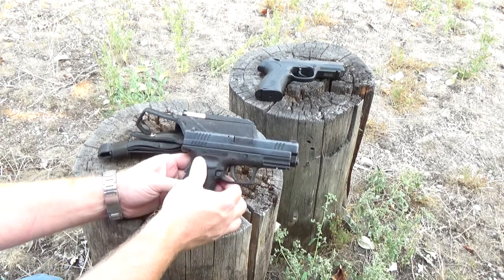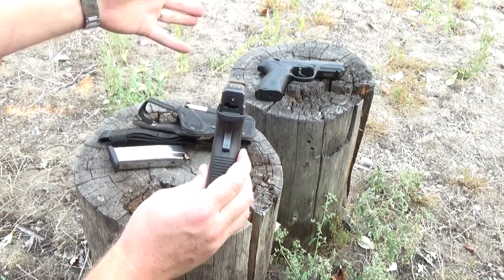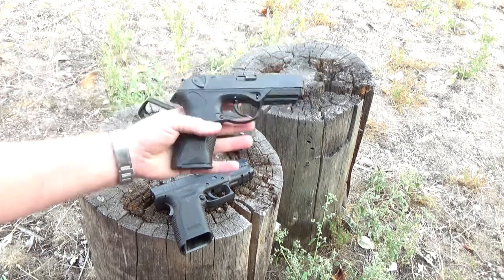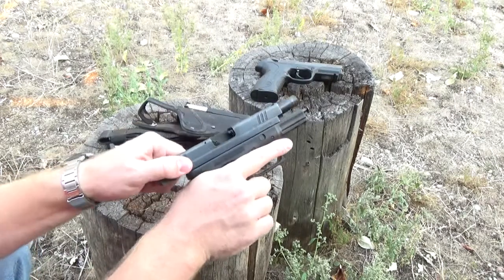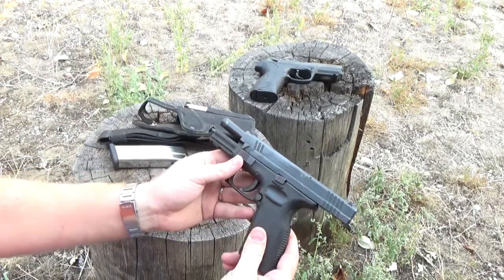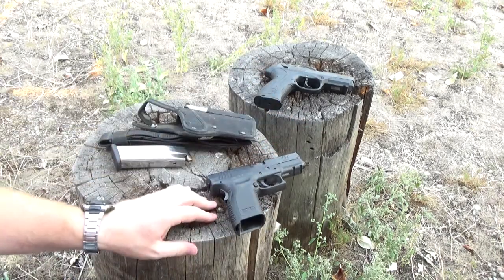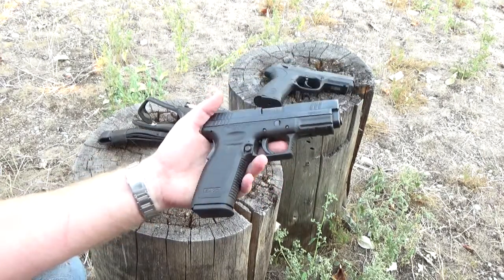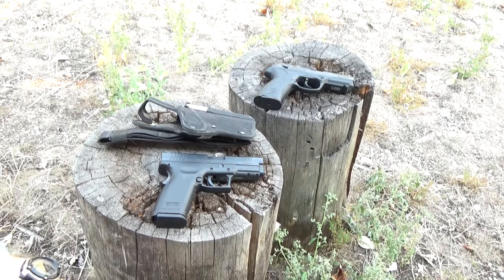Springfield Armory XD 45 Review - Bubster47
Here we have a review of my Springfield Armory XD .45.  Overall a pretty good pistol.  It's reliable, and I use it as a carry gun for bow hunting.